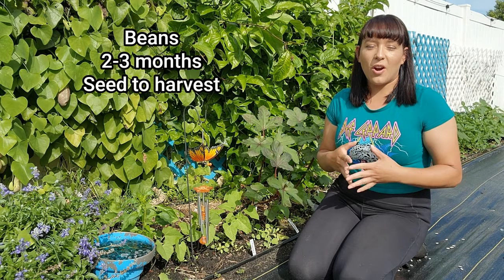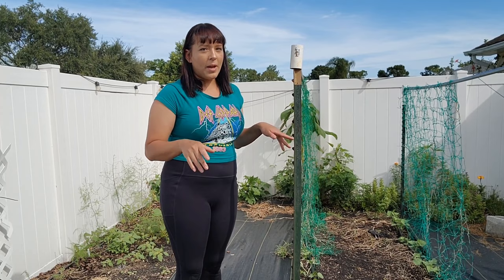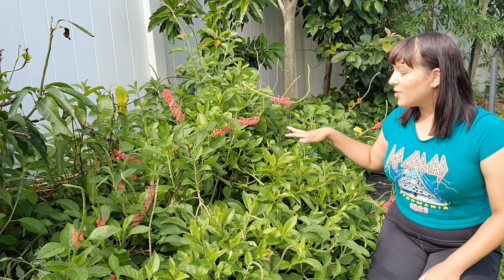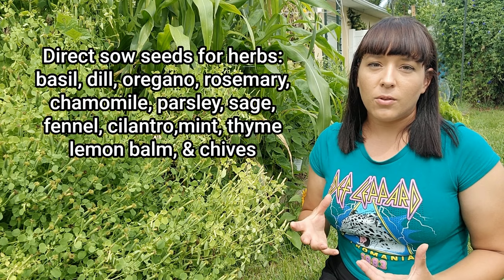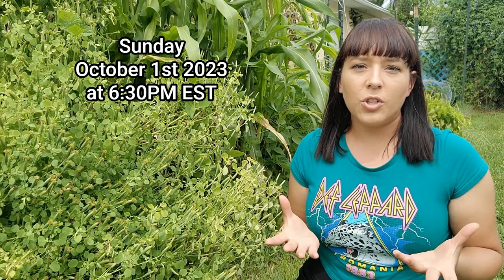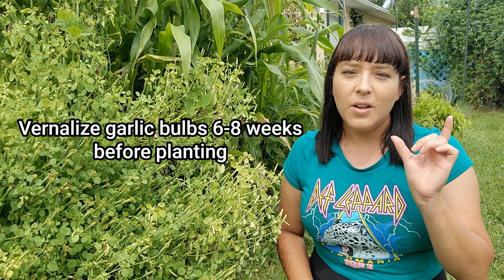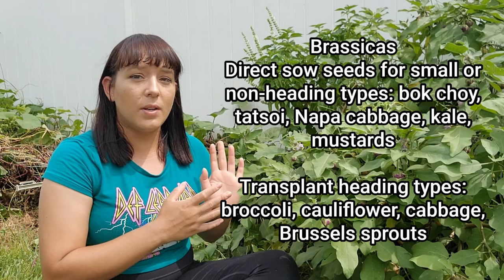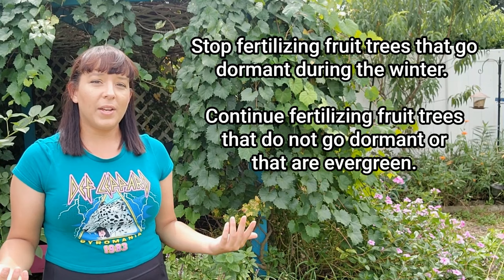October Garden Guide: What To Start From Seed or Plant NOW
In this month’s garden guide, I focus on vegetable crops & plants that can be started from seed or planted during the month of October. I'll cover important garden tasks like fertilizing fruit trees,  techniques for sowing seeds, & how to choose the correct cultivars for your garden. October marks the beginning of planting a lot of food crops that cannot be grown during other times of the year (for South USA gardeners) such as strawberries, potatoes, onions, and garlic. So I definitely go into details about how to plant those crops and where to source seed/crowns/transplants.

If you’re looking to start some plants from seed or plant some vegetables in your garden this month, be sure to check out my garden guide! I hope you find this guide helpful as you garden in October!

Find the same seeds & plants mentioned in this video on my

Join my email newsletter group to get dates/times for upcoming live garden classes, new inventory items, back in stock, and sales/discounts

Find the same gardening supplies I use in my own garden by following my Amazon

***Direct links to everything mentioned in this video***

BT Spray (Bacillus thuringiensis) from Amazon

Cultivars mentioned in this video: Boston Pickling, Wisconsin 58 SMR,  China Jade, Beit Alpha.

Small Greens: Lettuce, Bok Choy, Swiss Chard, Mustards, Tatsoi

Flowers mentioned in this video: Zinnias, Sunflowers, Cosmos, Tithonia, & Milkweed.

My favorite heavy duty grow bags from Amazon

List of companies to find garlic bulbs, onion transplants, seed potato, & strawberry crowns.